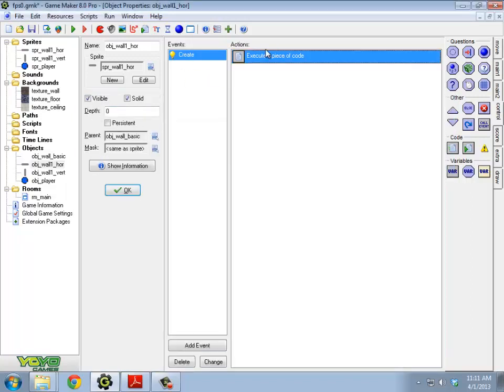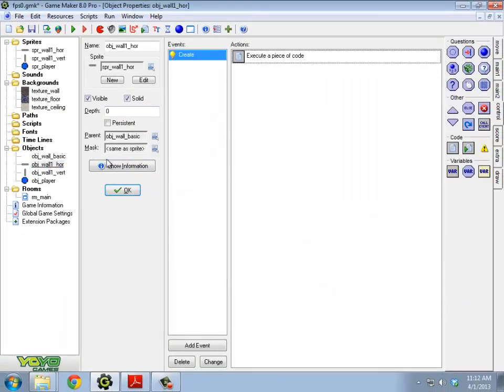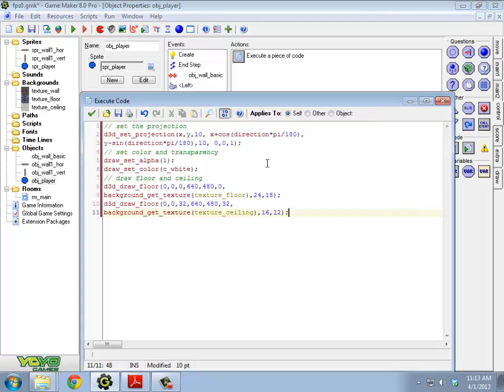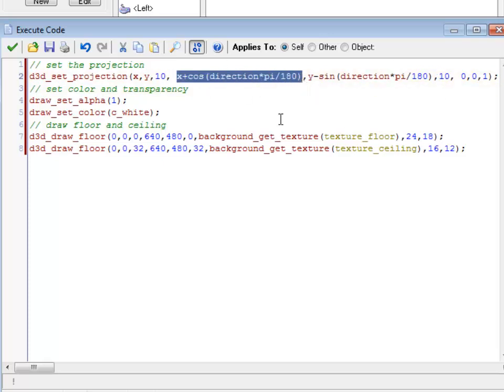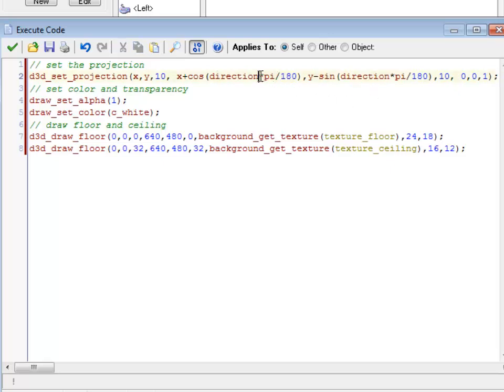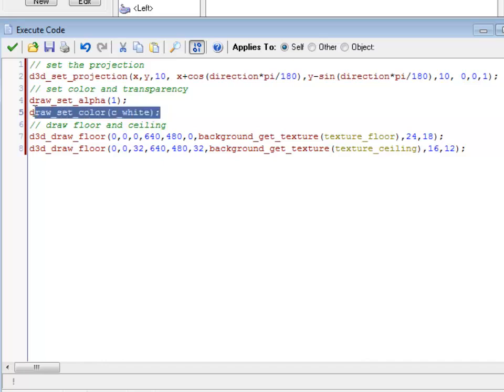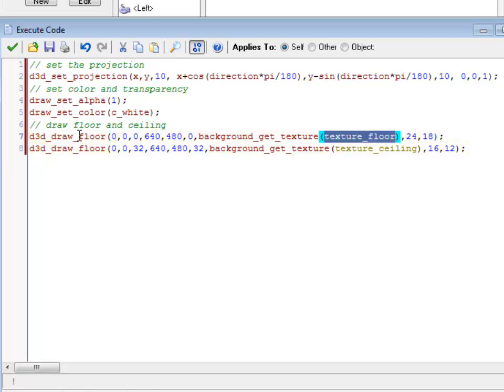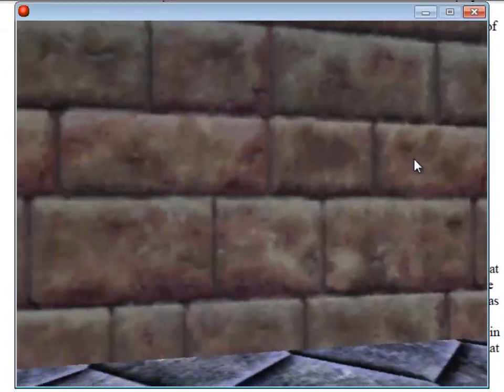3D Game (GML): Part 2